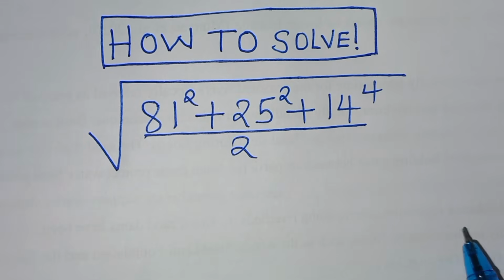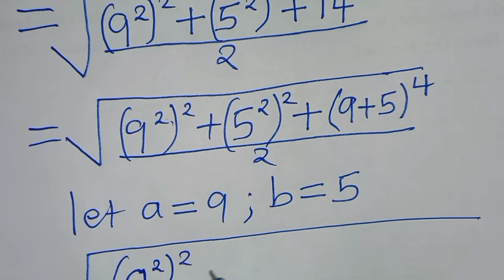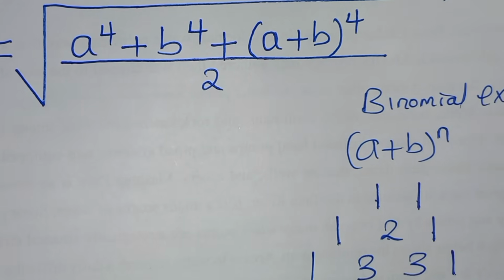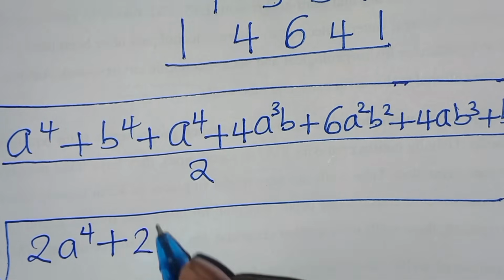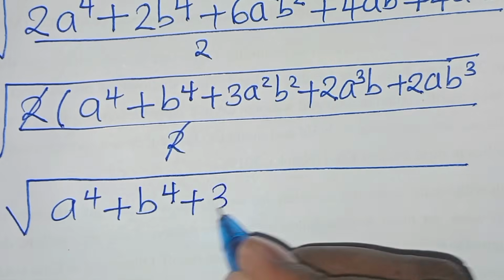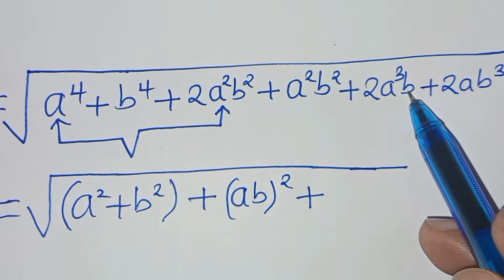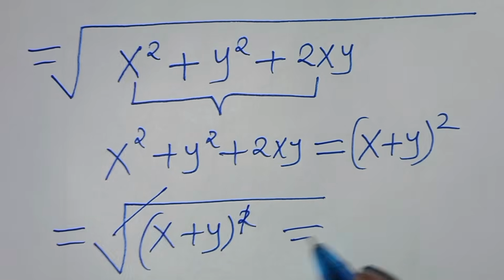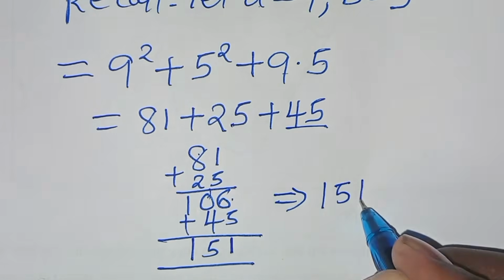Germany | A Nice Radical Math Simplification | Math Olympiad